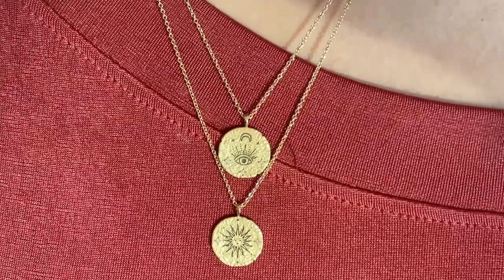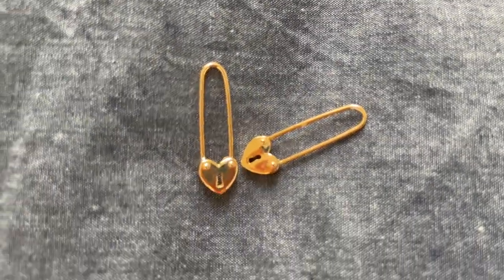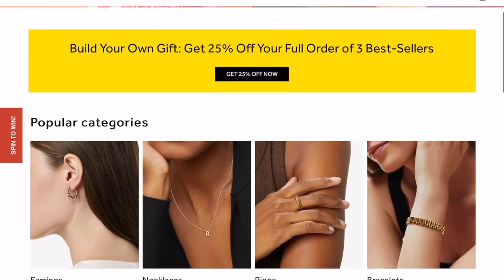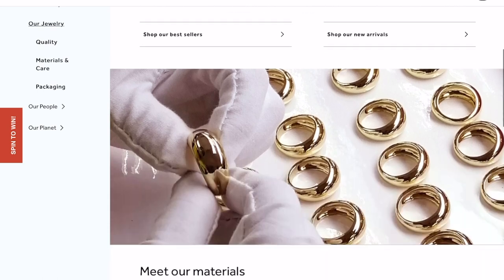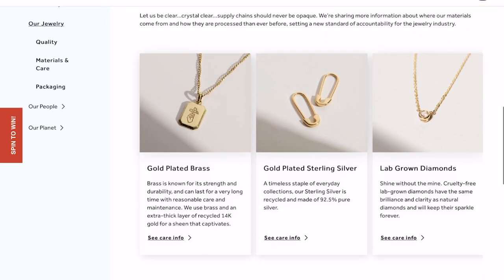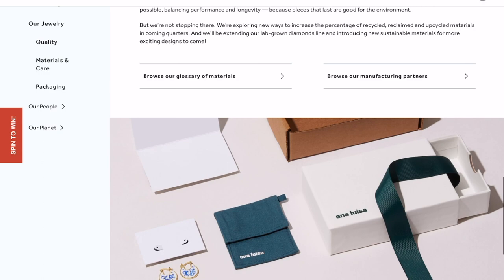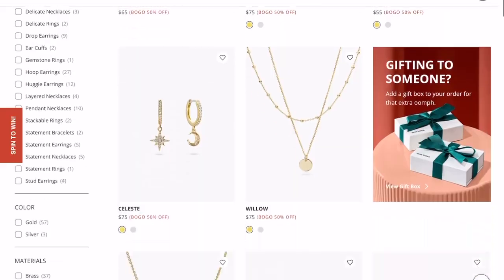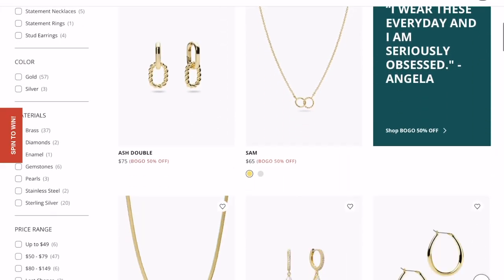Which Revlon Dryer Is Better? | Sharlene Radlein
I hope this video helps anyone who is thinking of purchasing a Revlon Blowdryer.

I know you and your loved ones will adore them!